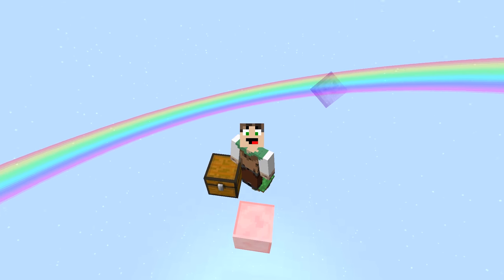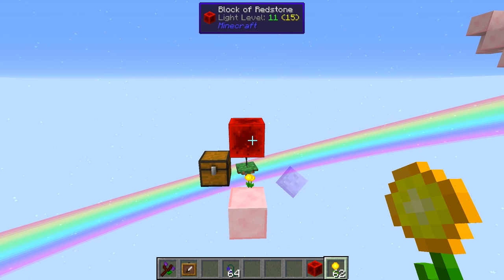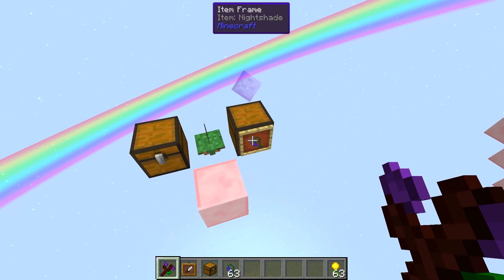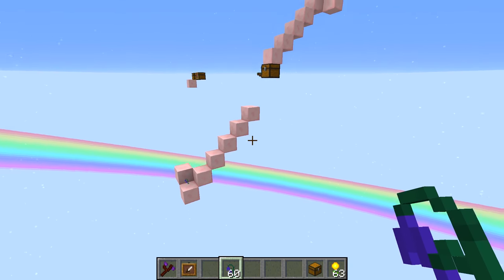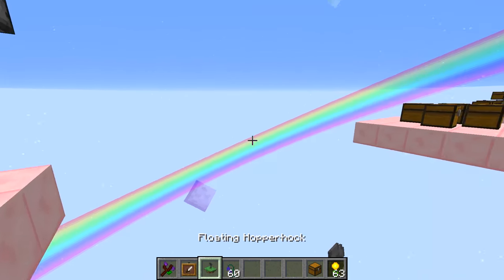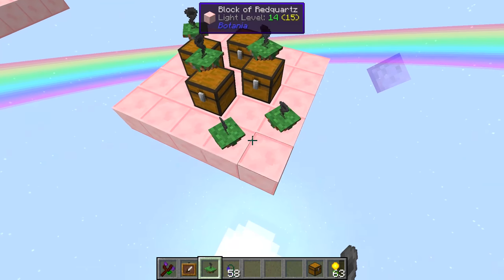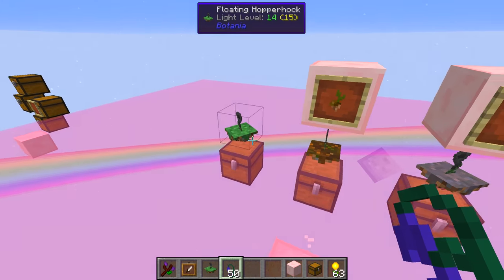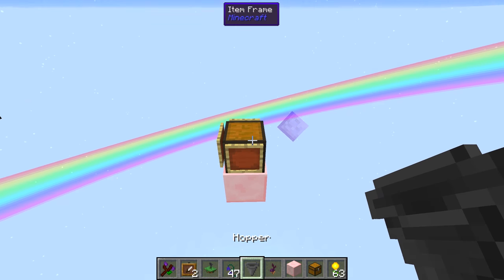Botania | Hopperhock | Item storage | Tutorial & Facts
Tutorial which we take a look at the basics of item storage and pick up in Botania, the hopperhock, in particular some of those strange things that you may have wondered.

Pack is now on the curse launcher:

*Perennial Garden*